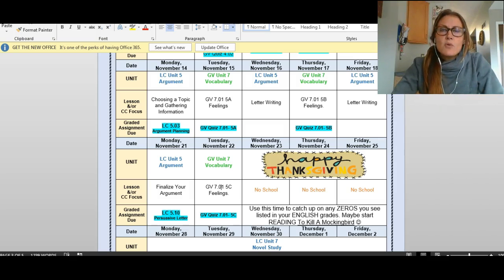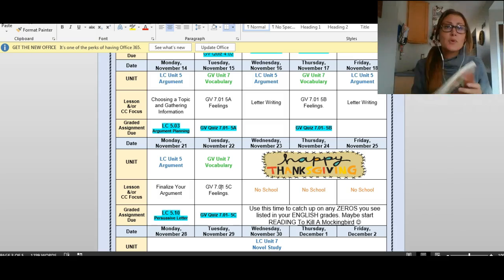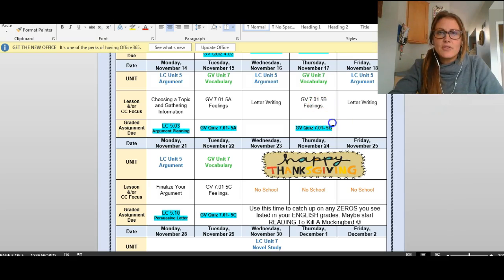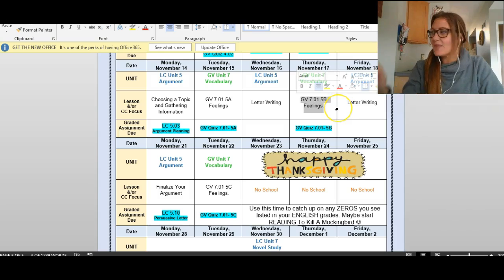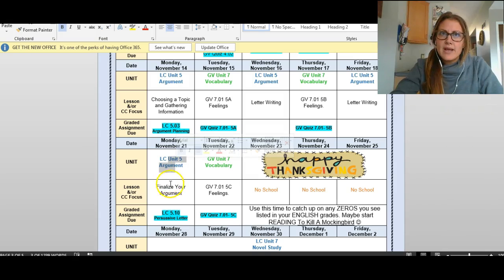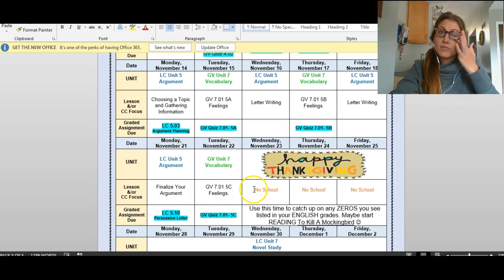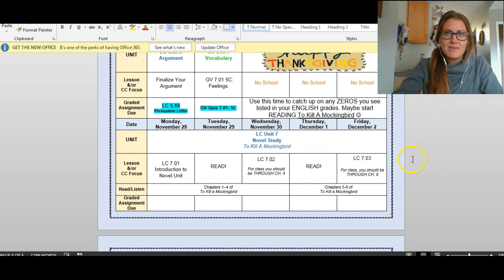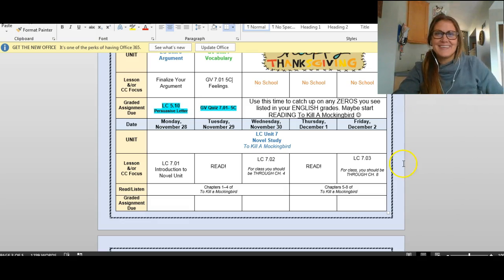Weekly Update 11.14